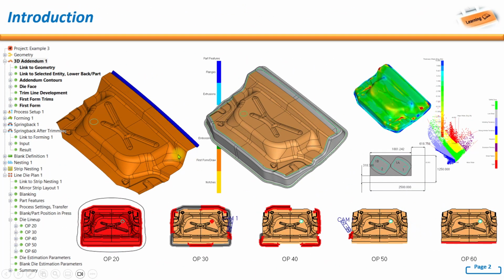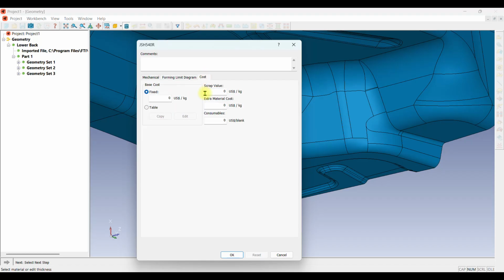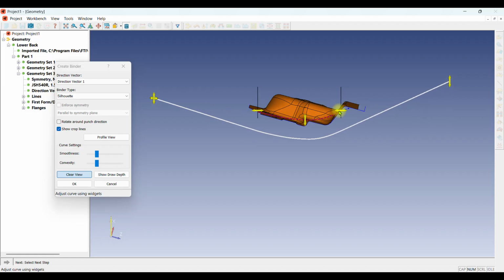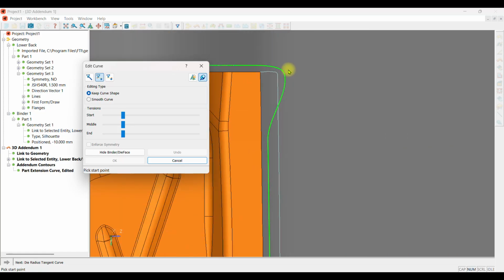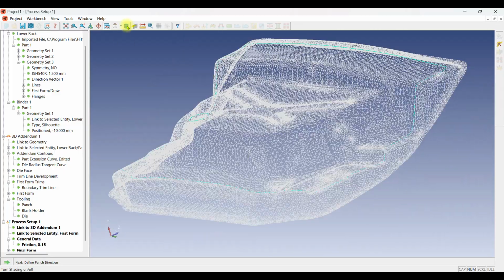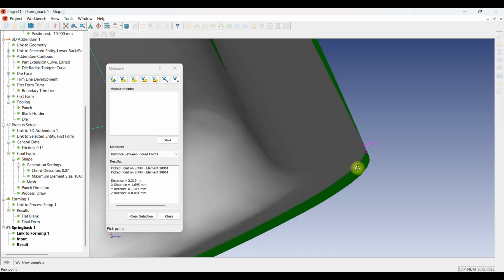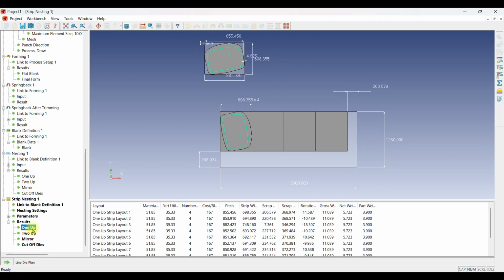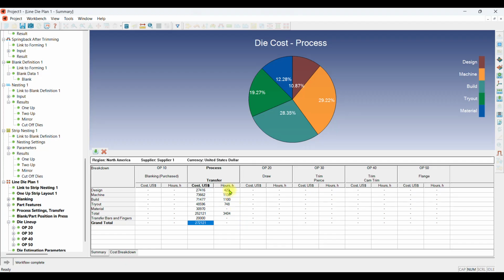FTI FormingSuite (Example 3) : Metal Stamping Simulation, Manual Flange, 3D Addendum to Costing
This Channel is dedicated for All Engineers to get better knowledge & skill while using CAD, CAE & CAM software